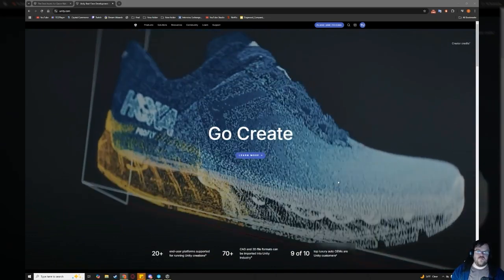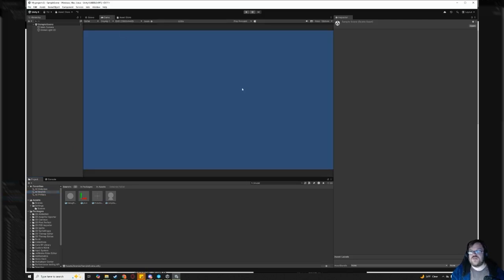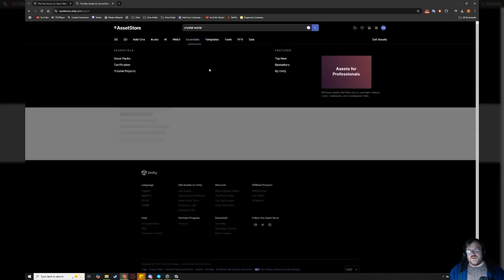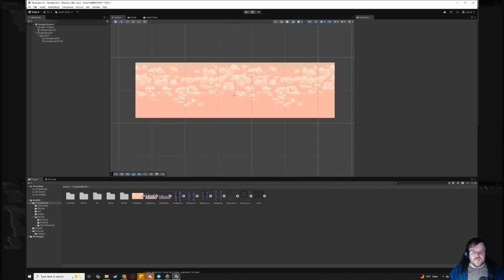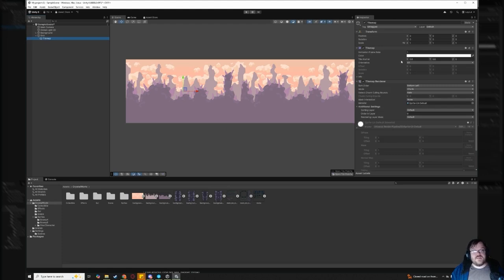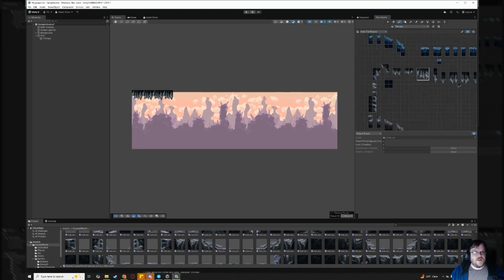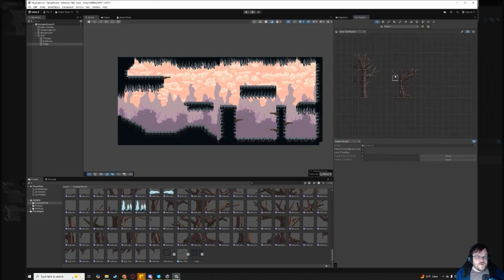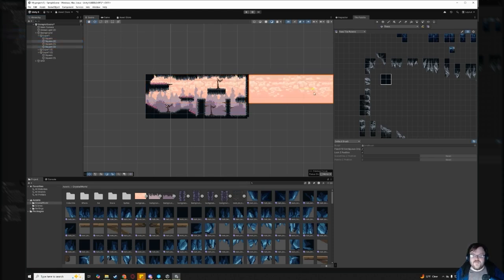CIT 142 Week 5: Intro to Unity